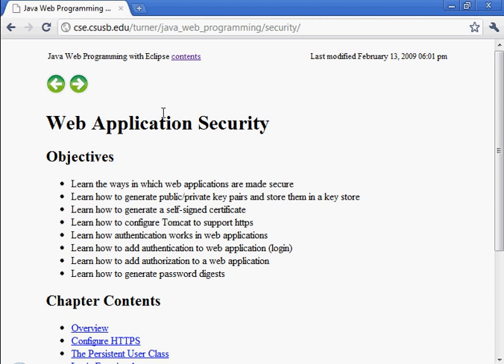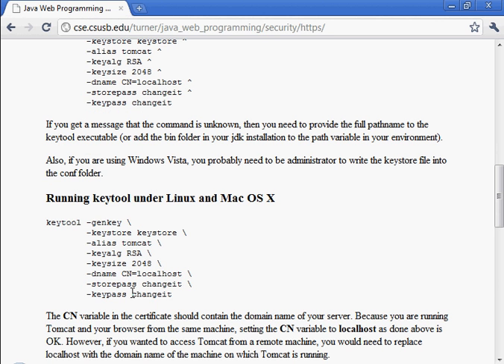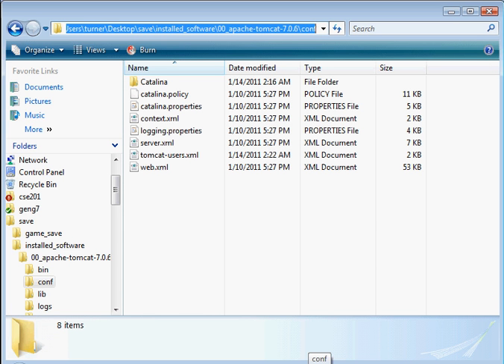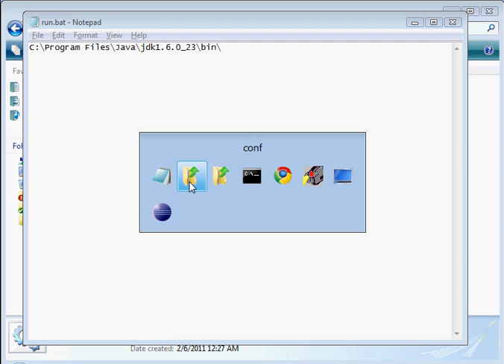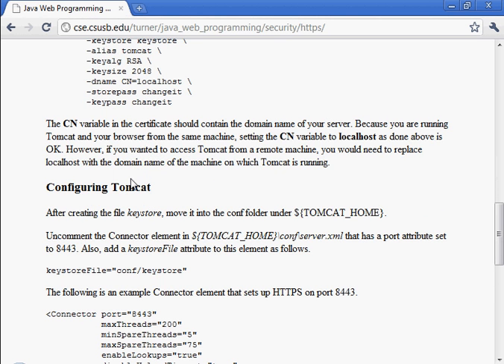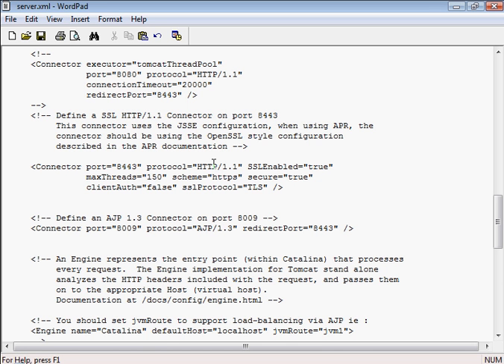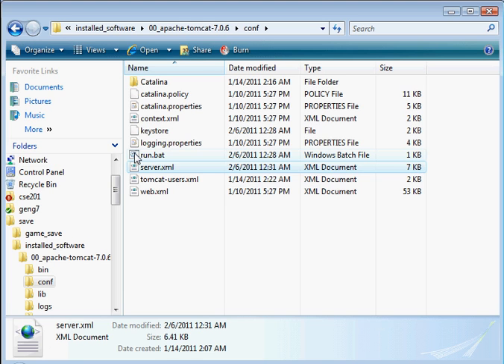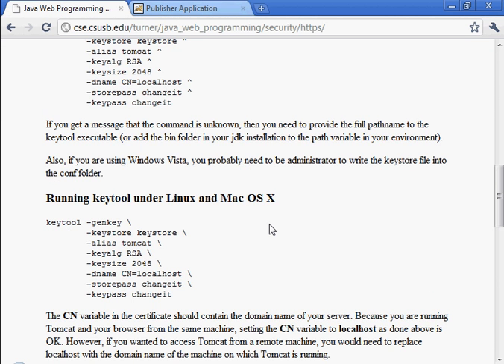Java Web Programming with Eclipse: Web Application Security, Configure HTTPS